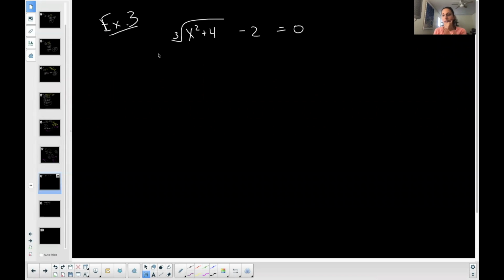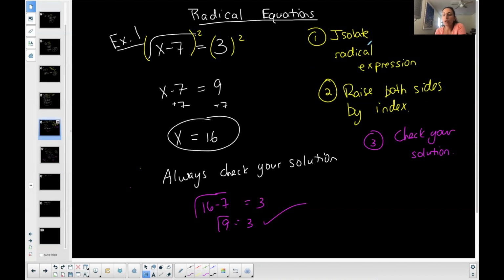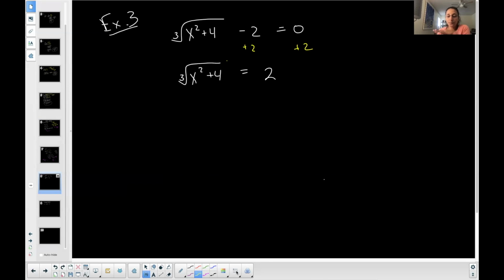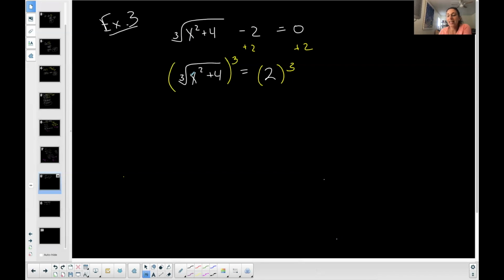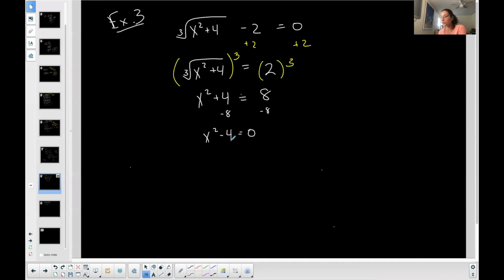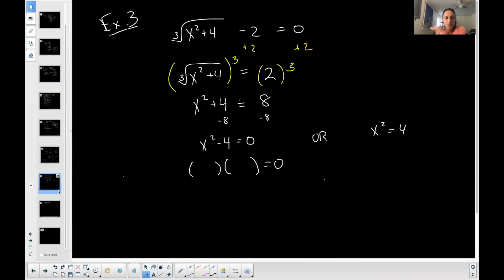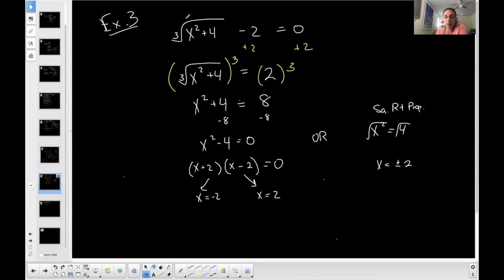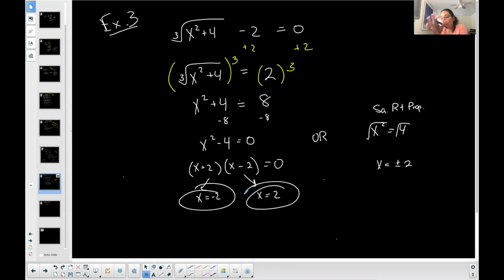Algebra | Solving Radical Equations 2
This video shows how to solve a radical equation when you have an index of 3 instead of the typical square root.

TEACHING PHILOSOPHY